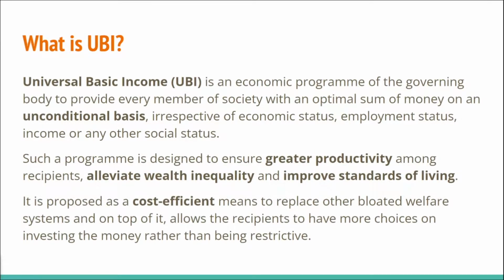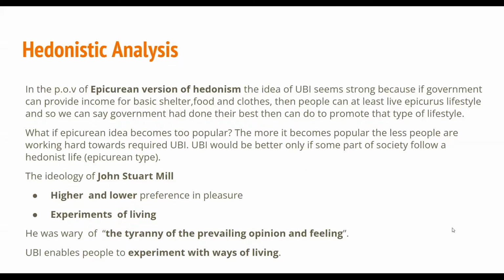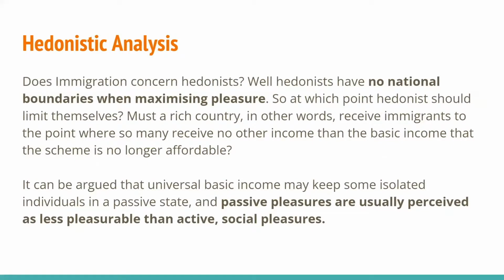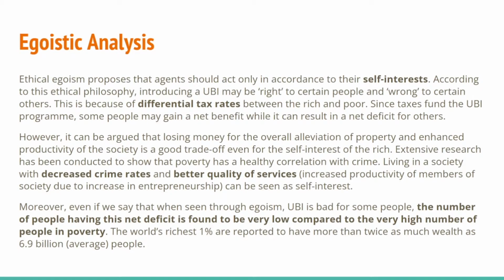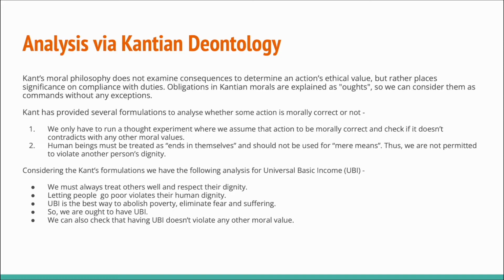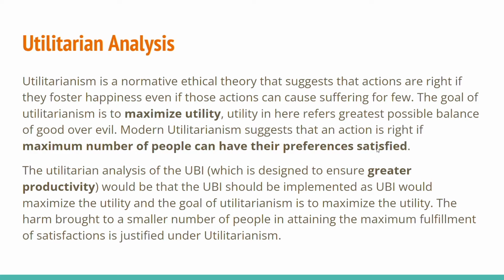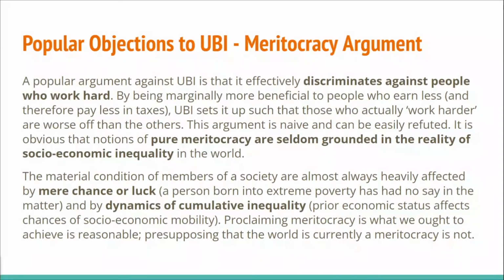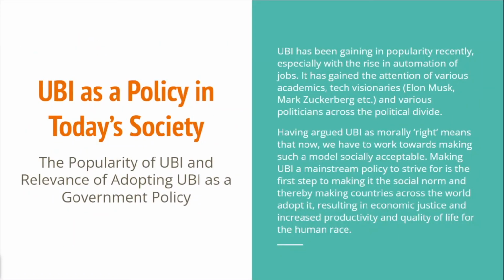Ethical Analysis of Universal Basic Income | PHI447 - Group 3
Group Members -
180334 K Krishna Dhakshin
180445 Muramreddy Sujith Reddy
180834 Venkata Pranav U
180398 Manan Bordia
180670 Sanjeet Arya